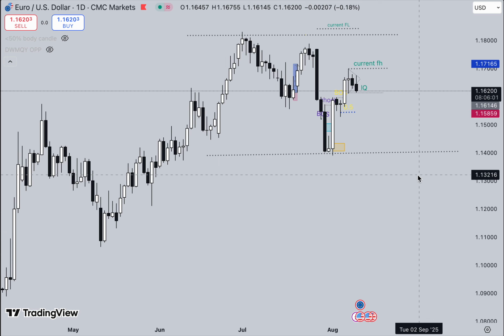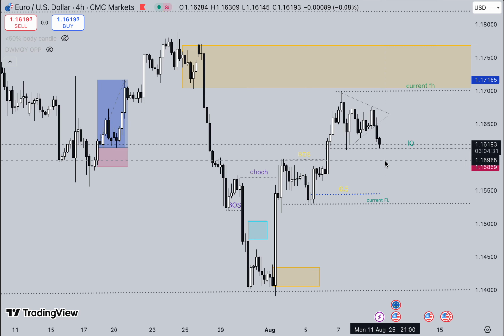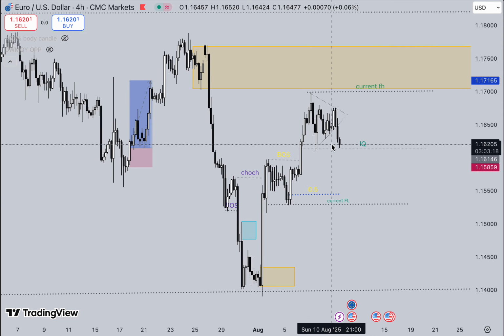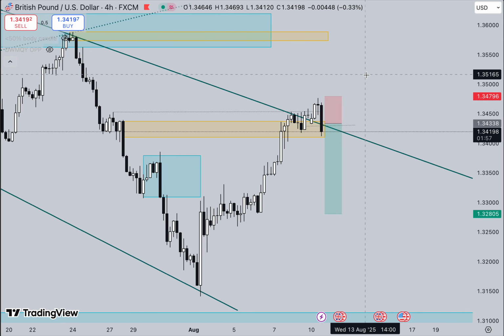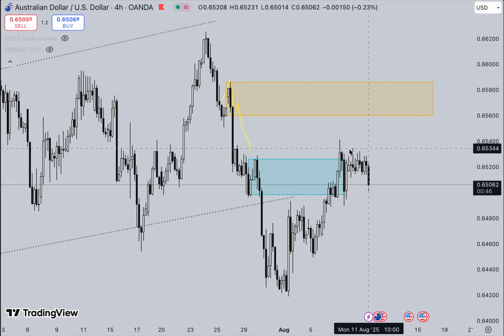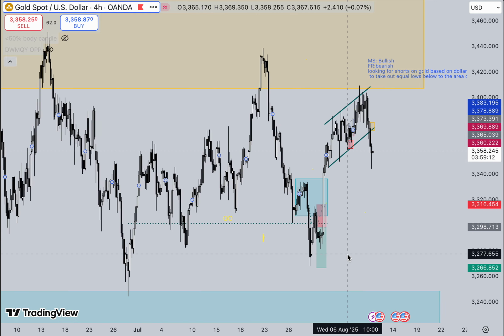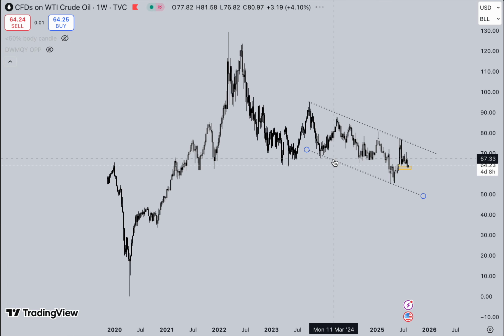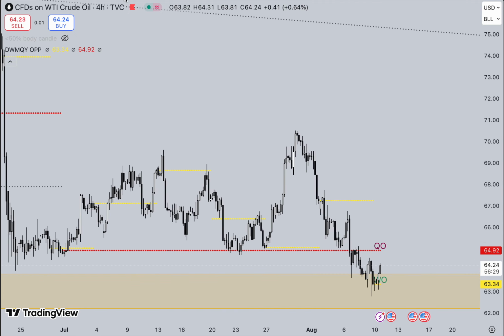DAILY MARKET PREVIEW 11/08/2025 GBP/USD SHORTS???